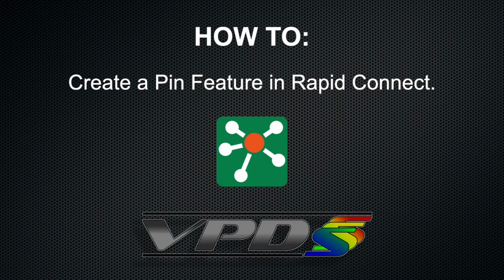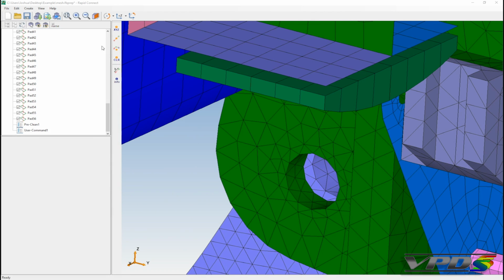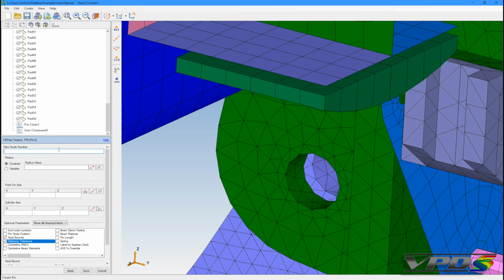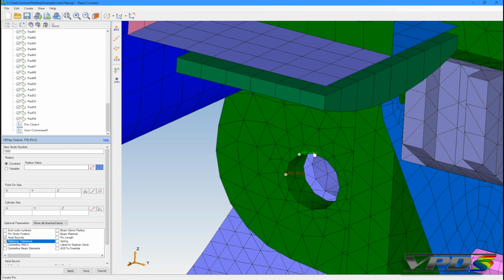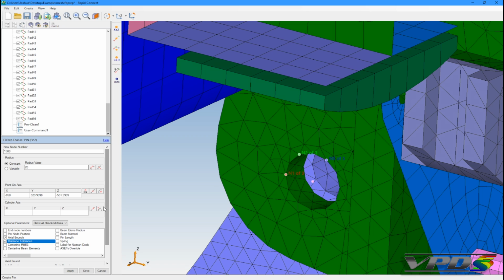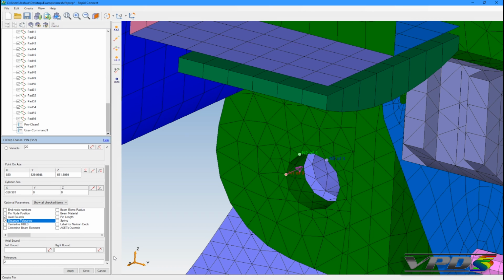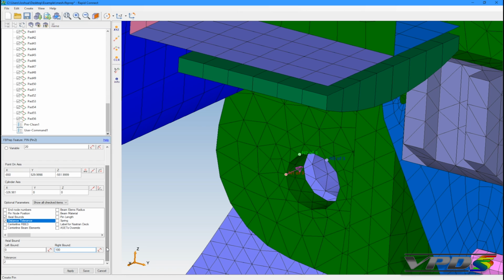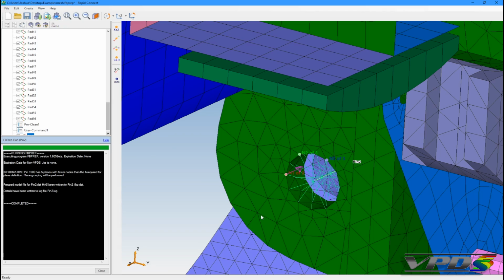Rapid Connect Tutorial - Create a PIN Feature for a Flexbody Nastran Finite Element Model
Contact VPDS for a discussion, live demonstration or trial license of Rapid Connect (FBPREP).

Create a PIN feature with Rapid Connect using it's intuitive 3D interactive tools.  A PIN is added to the Nastran Finite Element Model that will be used to create a Flexbody model for Multi-Body Dynamics Simulation.